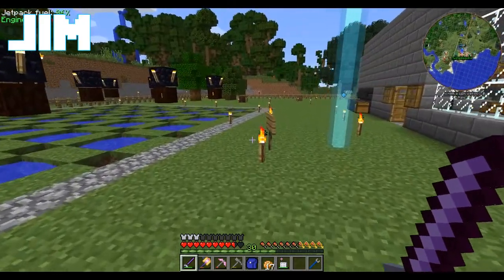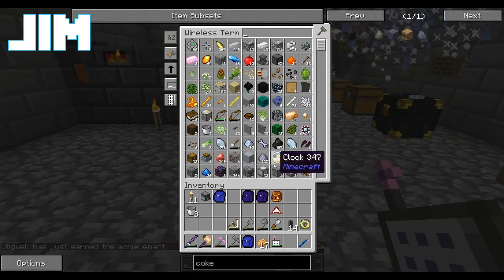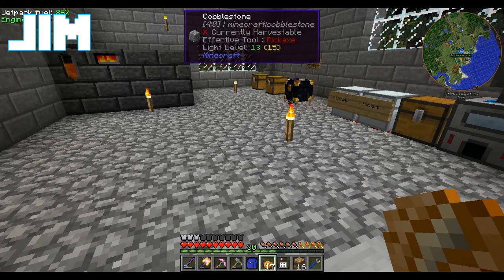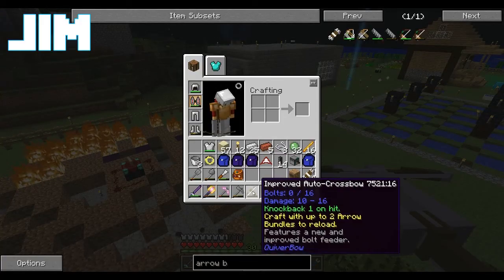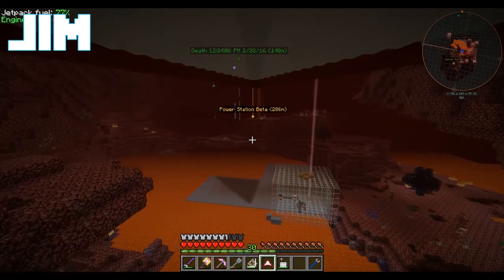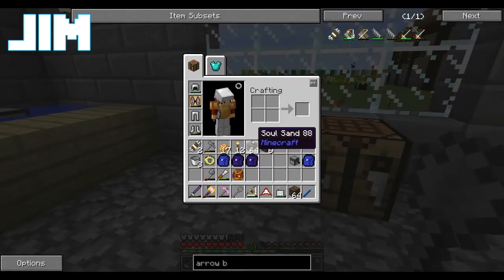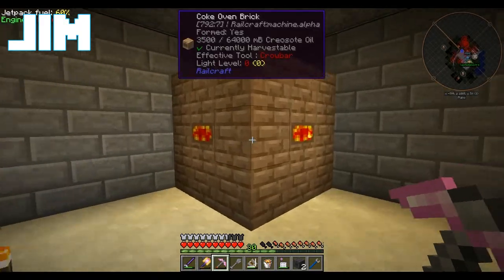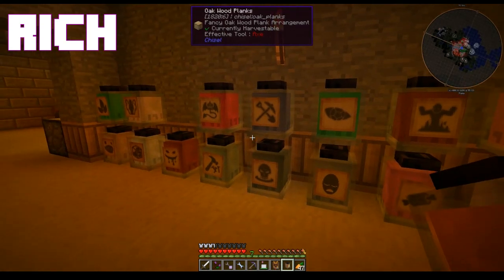Minecraft Adventures e28 - The Division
The lawn is ON FIRE. Rich is a monster. ON FIRE.